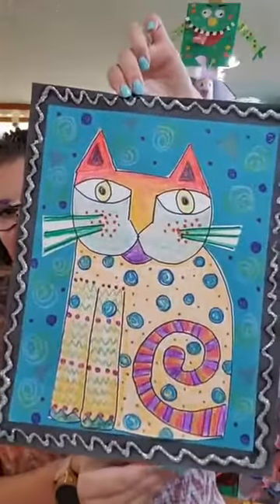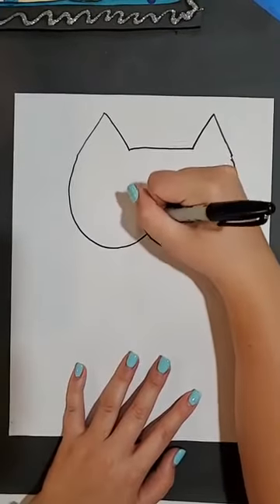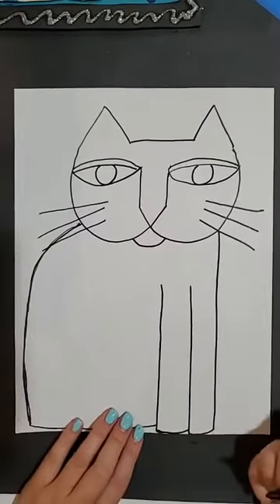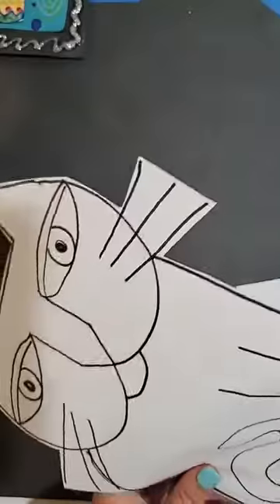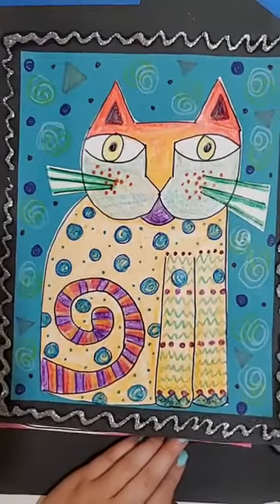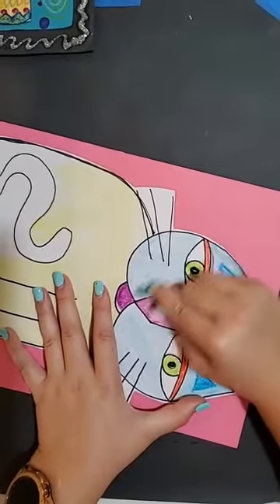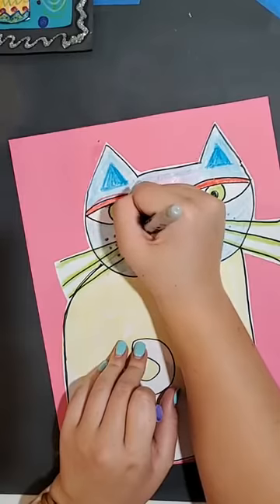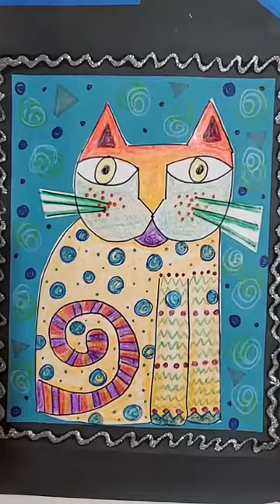CAP at Home: Laurel Burch Fantastic Feline Drawings with Ms. Allie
Laurel Burch Fantastic Feline Drawings with Ms. Allie

First, check out Laurel Burch and her famous felines (along with her other works)

Materials:
• Paper (1 piece of white paper, 1 piece of colored construction paper)
• Pencil
• Eraser
• Scissors
• Glue Stick
• Black Marker
• Markers/ colored pencils/ crayons

Instructions:
1. On your white piece of paper, use your pencil to start drawing your cat.
2. Towards the top of your paper, draw a large “w” shape (cat face).
3. Add small triangles at the top of your “W” shape (cat ears).
4. Add a straight, horizontal line to connect both triangles/ cat ears.
5. At the inside bottom of your head, draw a “V” shape so that the bottom of the “V” is sitting on the middle part of the “W” (this is the beginning of the nose).
6. Draw straight vertical lines on the “V” shape to create the nose.
7. Draw two slightly curved horizontal lines connecting the vertical lines you just drew to the edge of the face. This will be the top of your eyes.
8. Finish the eyes by adding another curved line (upside down) underneath the first one, making a football like shape for your eyes.
9. Add a small circle inside each eye.
10. Draw 3 whiskers (3 straight lines) on each side of the face on the cheeks.
11. Draw the body of the cat by making one straight vertical line going down on the right side of the cat face. Then draw a curved line going down on the left side of the face. Connect the both lines at the bottom.
12. Draw 2 vertical lines on the right side of the body (do not connect to the cat face). Connect the lines with 2 horizontal lines at the bottom to make your cat arms.
13. Starting at the bottom left corner of the body, draw a funky shaped tail. You can use a sort of “S” shape, a swirl shape or anything you like.
14. Outline your cat with black marker and erase the pencil lines.
15. Cut out your cat and glue onto your colored piece of paper.
16. Color! Use colored pencils, markers or crayons to color in your Fantastic Feline. Use multiple colors, shapes and patterns to get the coolest result.
17. Decorate your colored paper with patterns to make your project even better!

Clean Up:
Make sure your markers and glue sticks have caps on them. If you used crayons or colored pencils, make sure they are put back in the container that you got them from. Throw away any paper scraps.